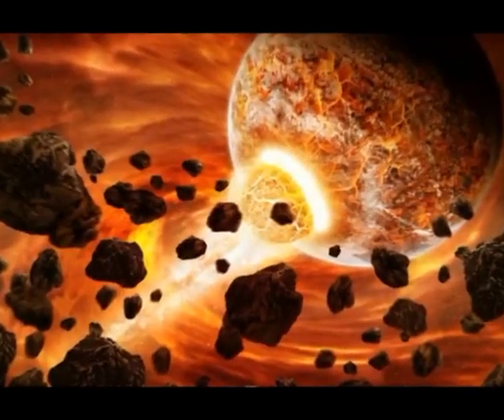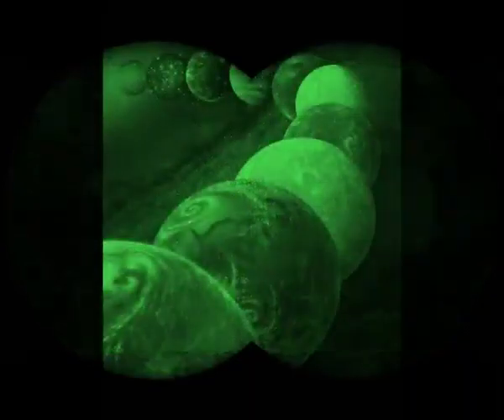Formation of Earth in 2 minute | history of the earth animated.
learn with Mukul.
Earth's Formation
The history of Earth covers approximately 4.54 billion years, from Earth's formation out of the solar nebula to the present.
In the very beginning of earth's history, this planet was a giant, red hot, roiling, boiling sea of molten rock - a magma ocean. The heat had been generated by the repeated high speed collisions of much smaller bodies of space rocks that continually clumped together as they collided to form this planet. As the collisions tapered off the earth began to cool, forming a thin crust on its surface. As the cooling continued, water vapor began to escape and condense in the earth's early atmosphere. Clouds formed and storms raged, raining more and more water down on the primitive earth, cooling the surface further until it was flooded with water, forming the seas.

It is theorized that the true age of the earth is about 4.6 billion years old, formed at about the same time as the rest of our solar system. The oldest rocks geologists have been able to find are 3.9 billion years old. Using radiometric dating methods to determine the age of rocks means scientists have to rely on when the rock was initially formed (as in - when its internal minerals first cooled). In the infancy of our home planet the entire earth was molten rock - a magma ocean.

Since we can only measure as far back in time as we had solid rock on this planet, we are limited in how we can measure the real age of the earth. Due to the forces of plate tectonics, our planet is also a very dynamic one; new mountains forming, old ones wearing down, volcanoes melting and reshaping new crust. The continual changing and reshaping of the earth's surface that involves the melting down and reconstructing of old rock has pretty much eliminated most of the original rocks that came with earth when it was newly formed. So the age is a theoretical age.

When Did Life on Earth Begin?

Scientists are still trying to unravel one of the greatest mysteries of earth: When did "life" first appear and how did it happen? It is estimated that the first life forms on earth were primitive, one-celled creatures that appeared about 3 billion years ago. That's pretty much all there was for about the next two billion years. Then suddenly those single celled organisms began to evolve into multicellular organisms. Then an unprecedented profusion of life in incredibly complex forms began to fill the oceans. Some crawled from the seas and took residence on land, perhaps to escape predators in the ocean. A cascading chain of new and increasingly differentiated forms of life appeared all over the planet, only to be virtually annihilated by an unexplained mass extinction. It would be the first of several mass extinctions in Earth's history.

Scientists have been looking increasingly to space to explain these mass extinctions that have been happening almost like clockwork since the beginning of "living" time. Perhaps we've been getting periodically belted by more space rocks (ie. asteroids), or the collision of neutron stars happening too close for comfort? Each time a mass extinction occurred, life found a way to come back from the brink. Life has tenaciously clung to this small blue planet for the last three billion years. Scientists are finding new cues as to how life first began on earth in some really interesting places - the deep ocean.
Formation of Earth 2 minute | history of the earth animated.
learn with Mukul.